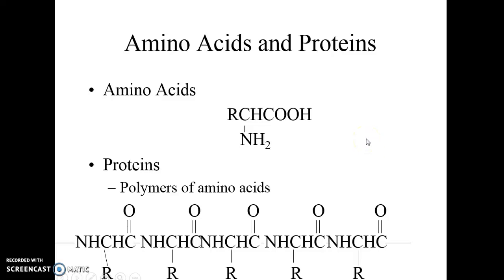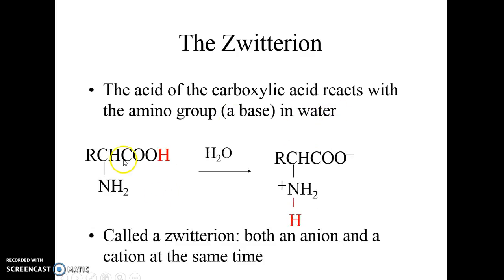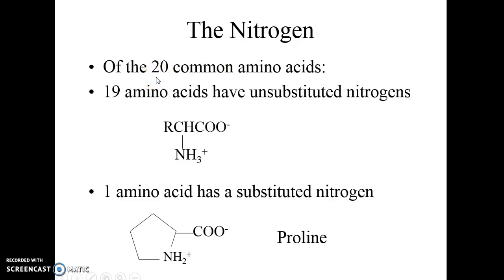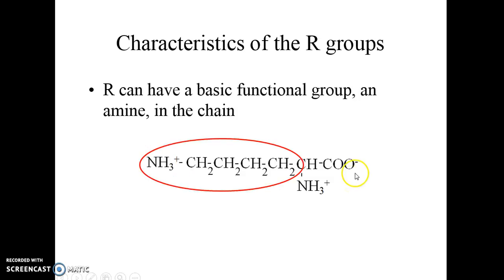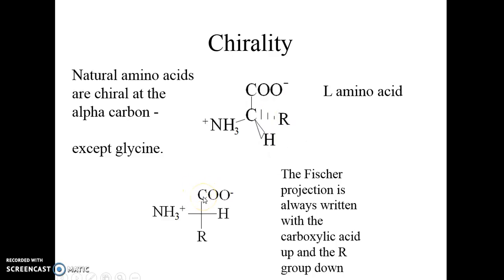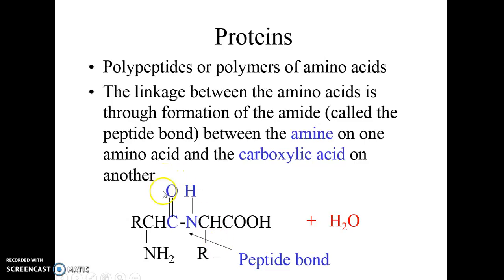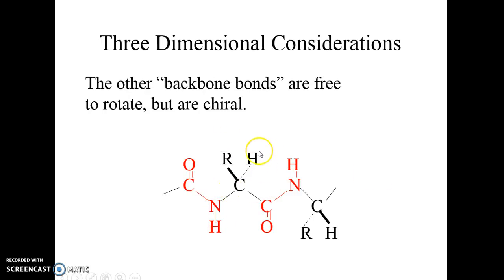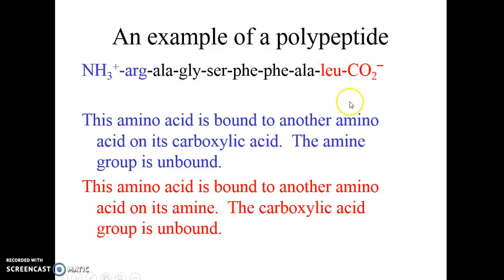Amino Acids and Proteins